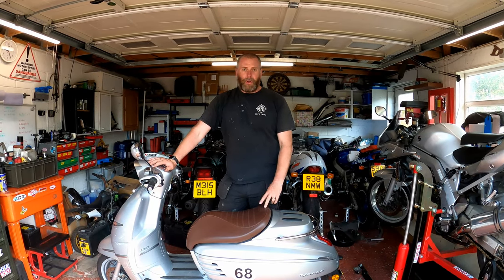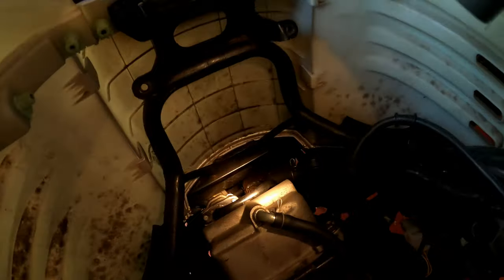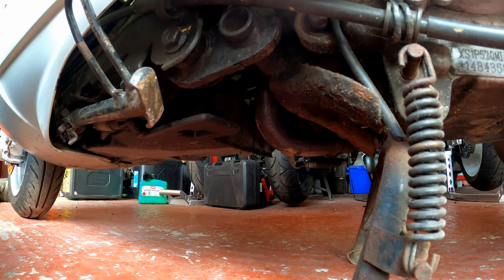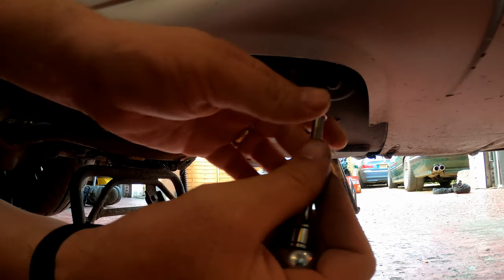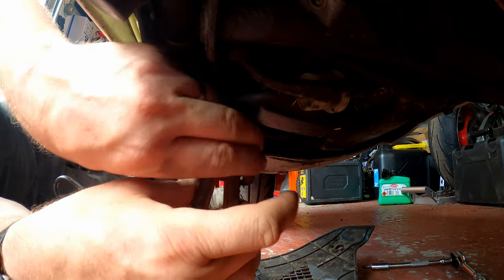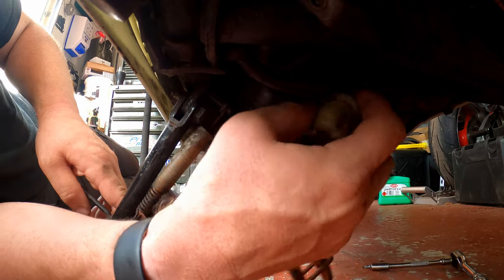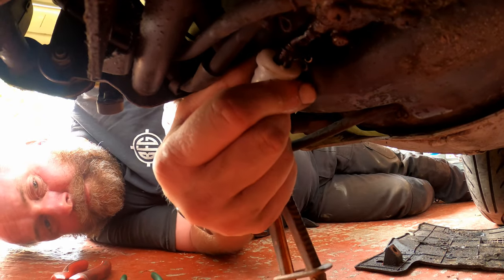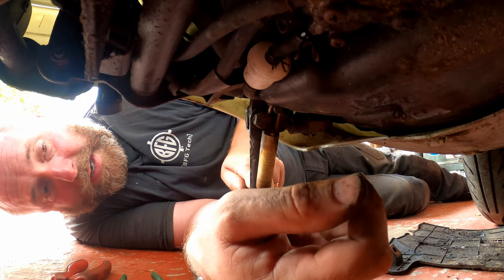Peugeot Django Fuel Filter Replacement - A Step By Step Guide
Hello Everyone and welcome back to another Peugeot Django video.

In this video I will be carrying out a replacement of the often overlooked Fuel Filter on the bike, it is pretty straightforward to replace and can be easily achieved with a few basic hand tools.

The below link is the filter that I purchased for this video.

Fuel Filter